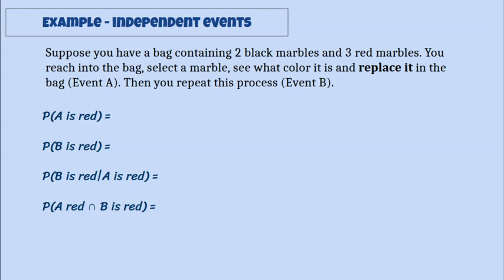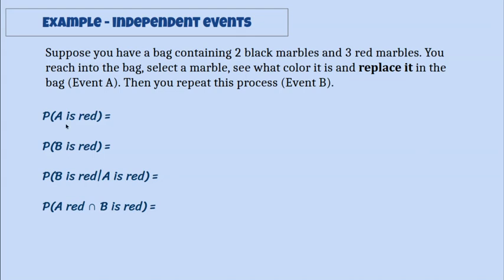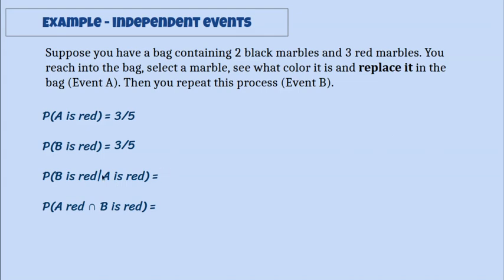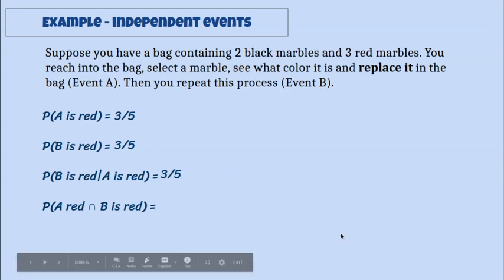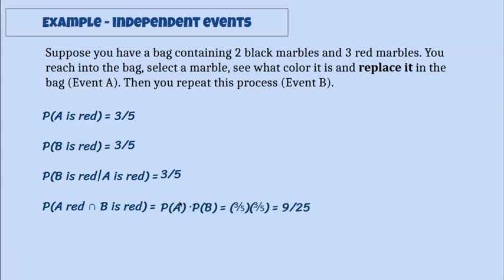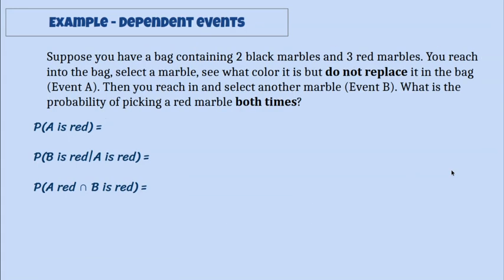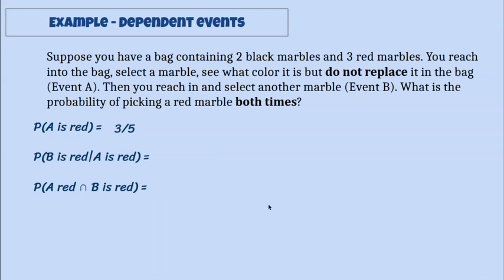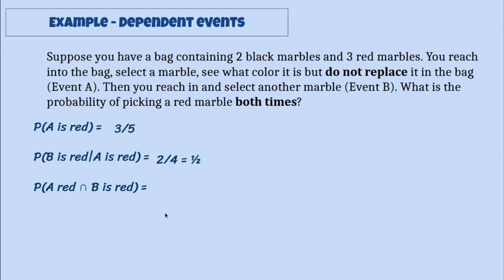independent vs dependent events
Independent vs. dependent events examples